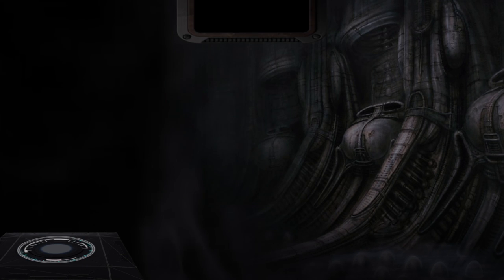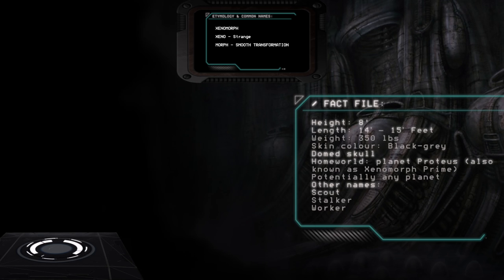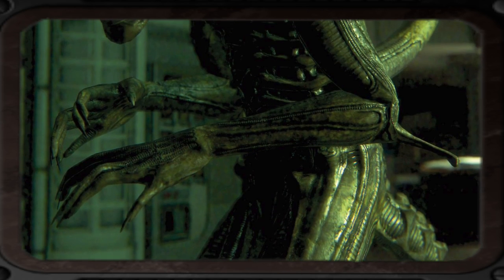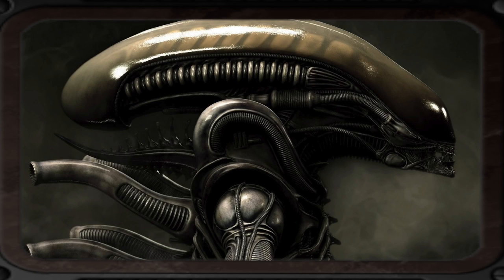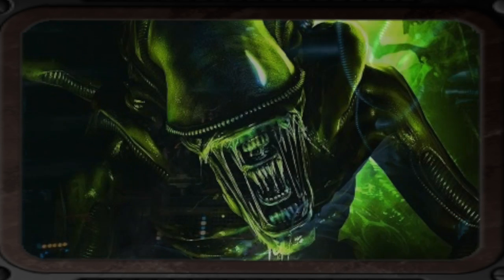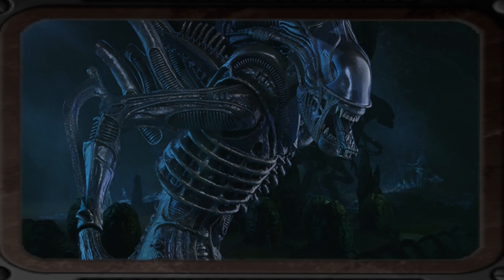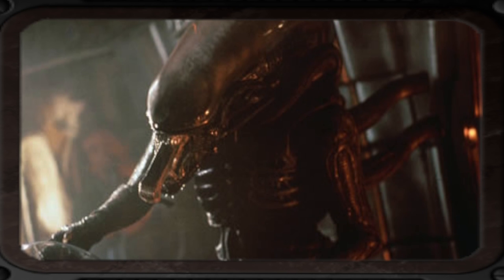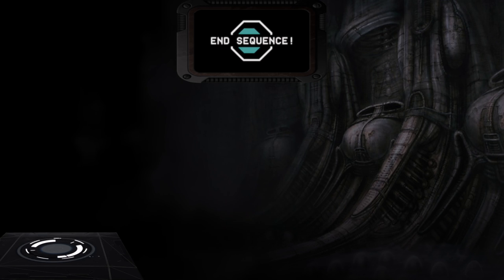Schizofenik's Guide to the Xenomorph Drone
Schizofenik gives his guide to the Xenomorph Drone Caste!